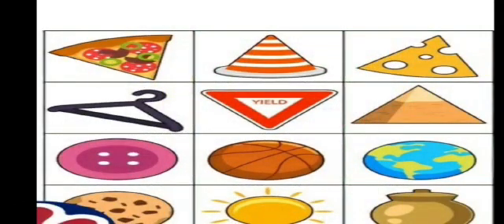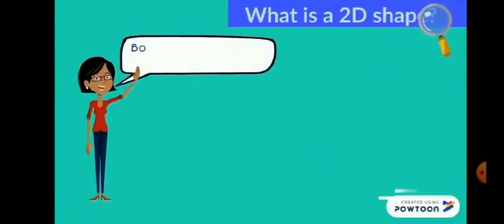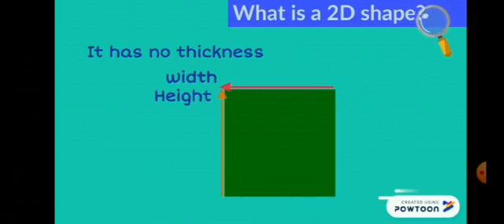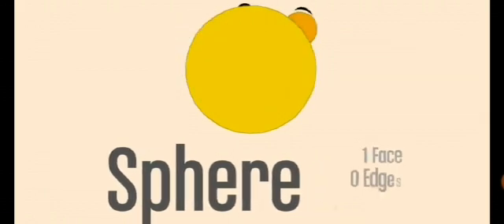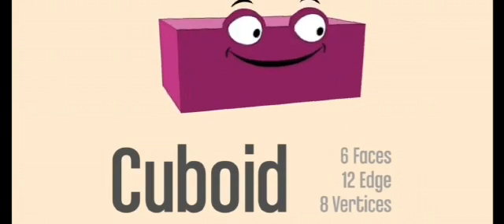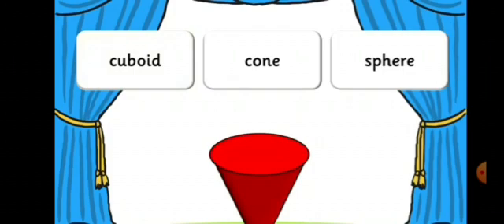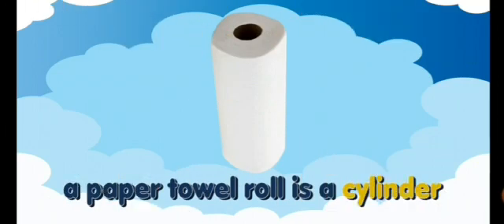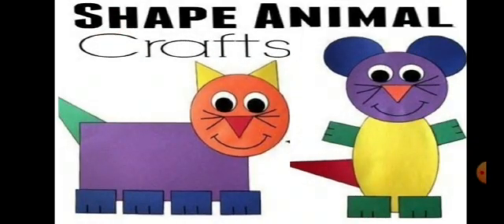3DShapes....Maths for grade 1